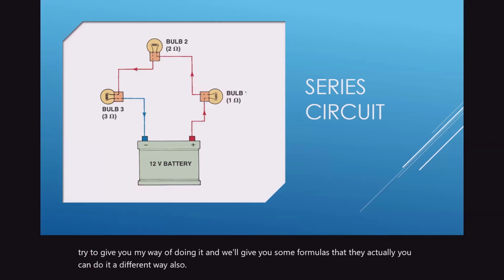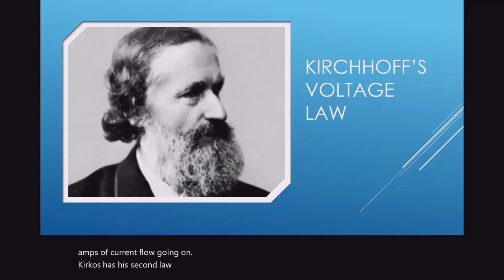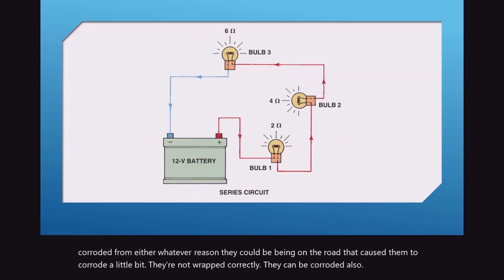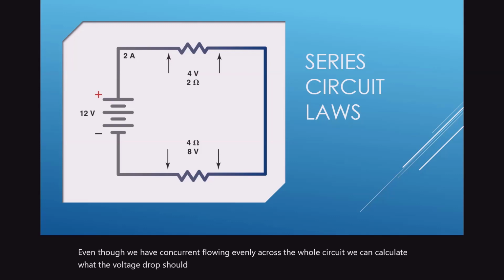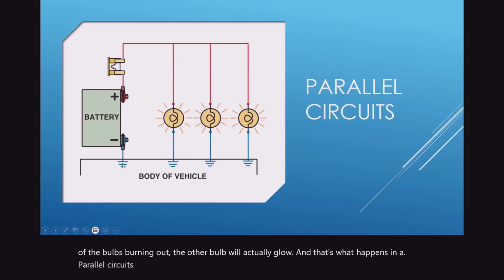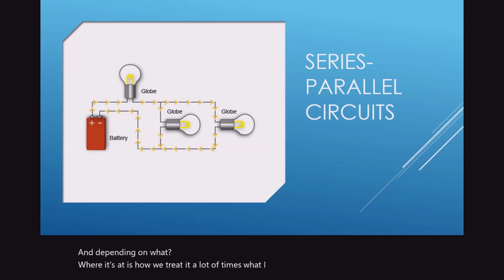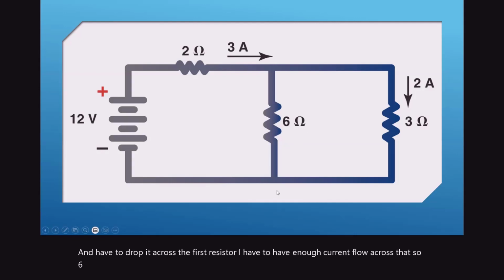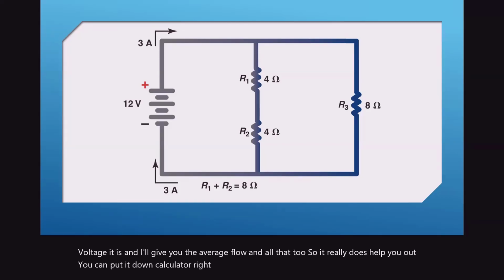Series, Parallel, and Series Parallel Circuits